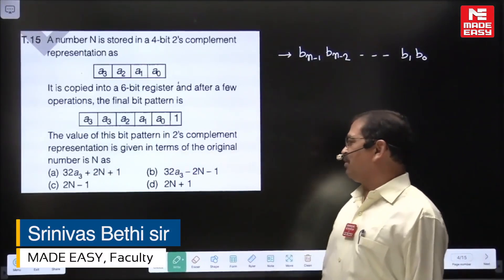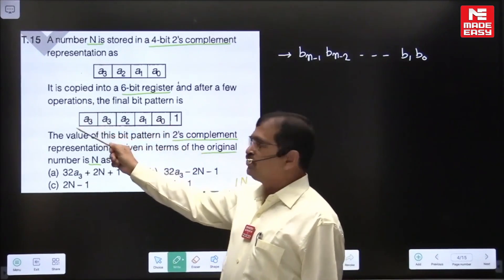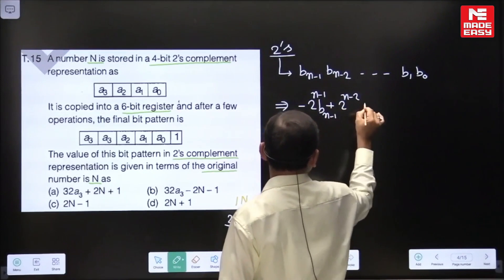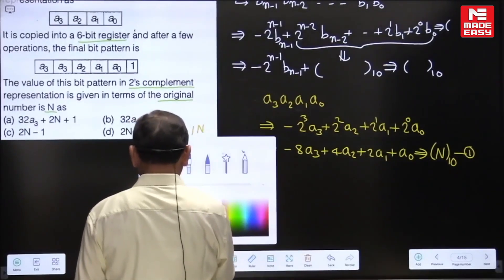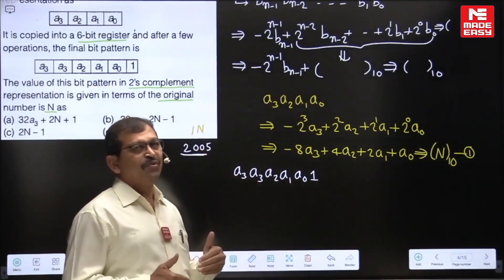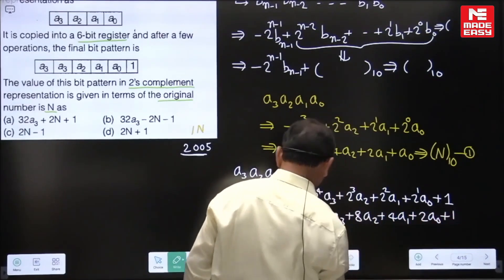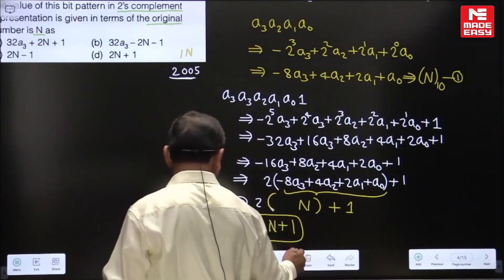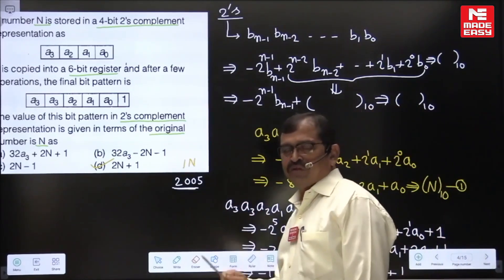Most Imp Previous Year Questions| GATE | Digital Logic | Part 2|CS |By Srinivas Bethi Sir| MADE EASY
In today's video, we will be covering some Best Questions of Digital Logic of GATE  from previous year's papers for the Computer Science stream.

These videos are a must-watch for the aspirants of various competitive exams like GATE, State Examination, etc., as they will help you attain a cutting edge over the other aspirants because of the tips and tricks involved in solving the questions in a stipulated amount of time.